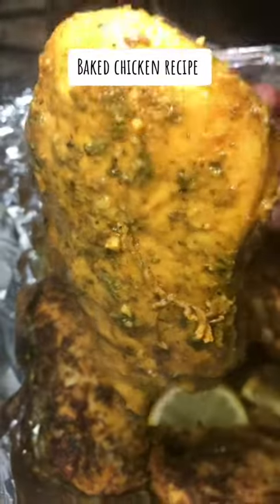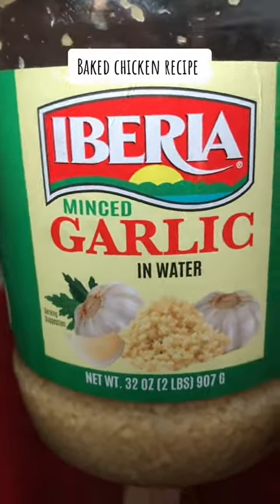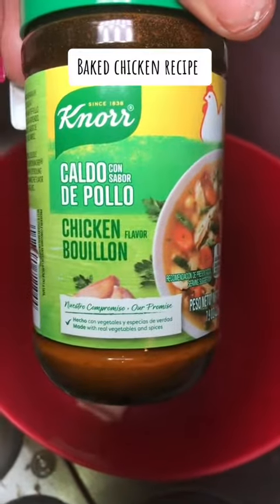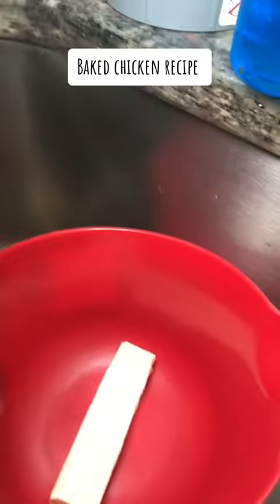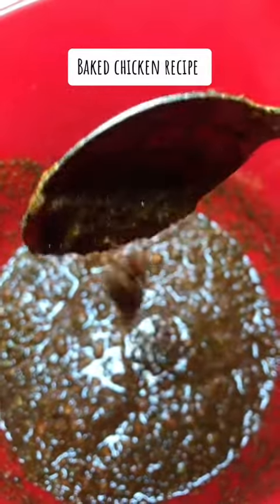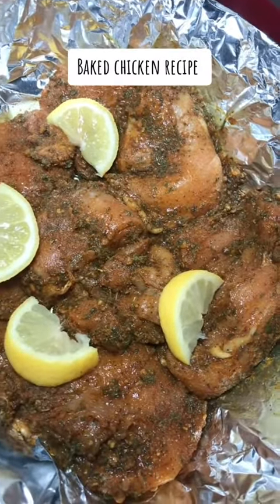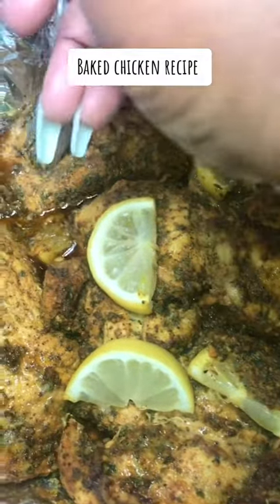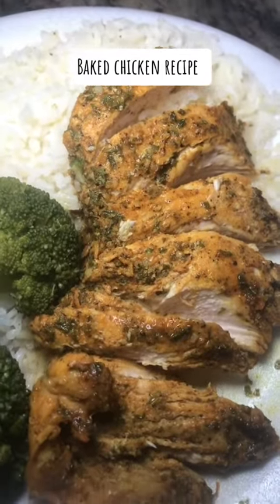Lemon Pepper Chicken Breast Recipe Baked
GET MONEY FROM TAKING SURVEYS CLICK THIS (INSTANTLY GET 300 POINTS)( $3.00)